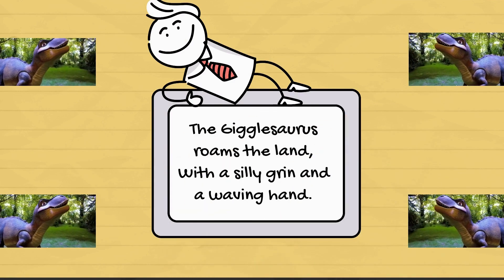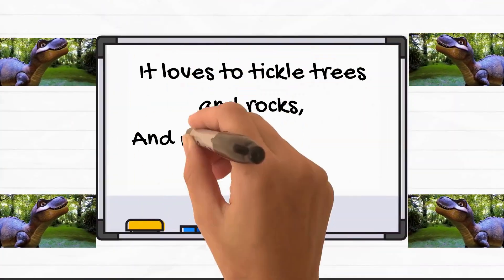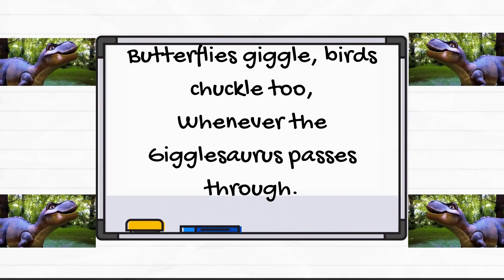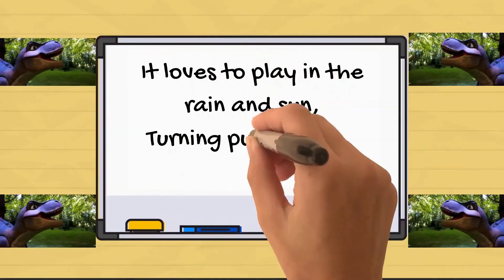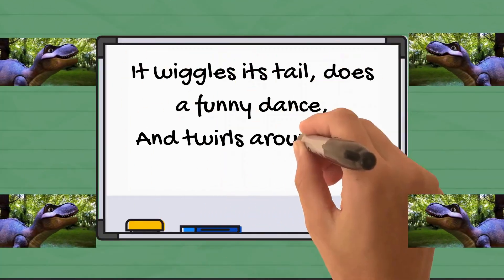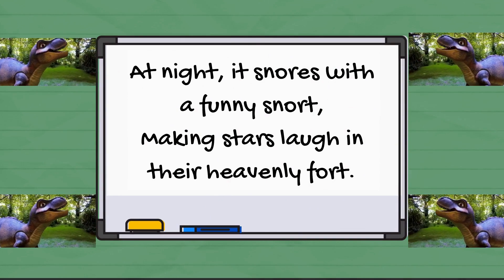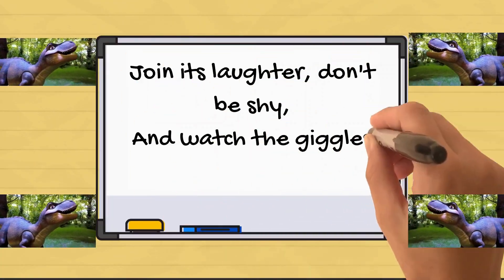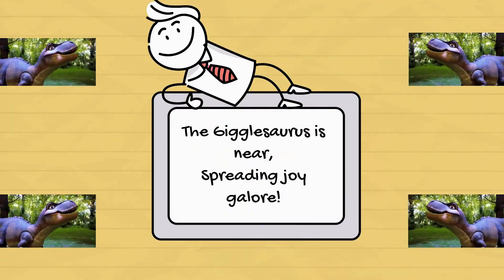Poem for Kids | "The Gigglesaurus" a Poem by Tom | Kids Tale and Learning Fun | Doodle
Poem for Kids | "The Gigglesaurus"  a Poem by Tom | Kids Tale

"The Gigglesaurus"is a playful and heartwarming poem for kids about a friendly dinosaur who loves to spread laughter everywhere it goes. With its joyful roars and silly dances, the Gigglesaurus turns ordinary days into giggly adventures, reminding everyone that happiness is just a giggle away!

TOOLS FOR CREATING THIS VIDEO :
= CREATIVE STUDIO
= CANVA
= SUNO.COM FOR MUSIC | YT Library Music
= CAPCUT